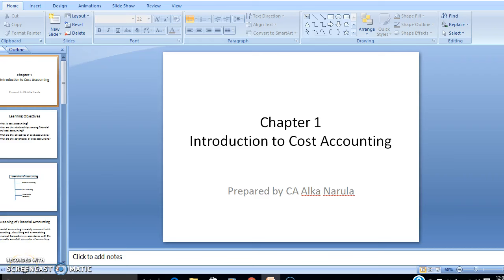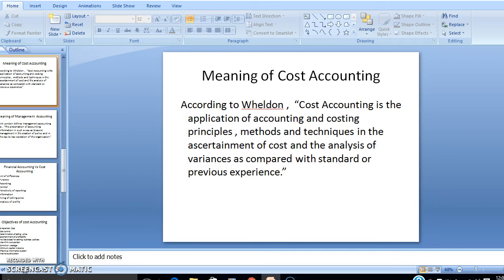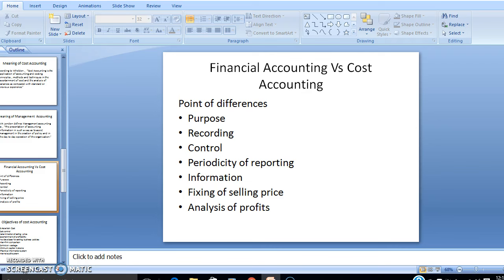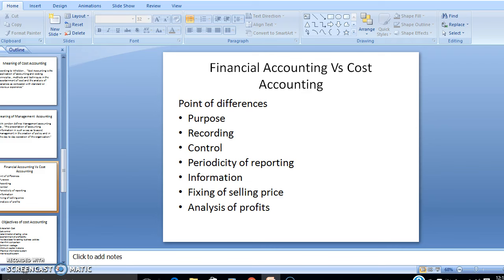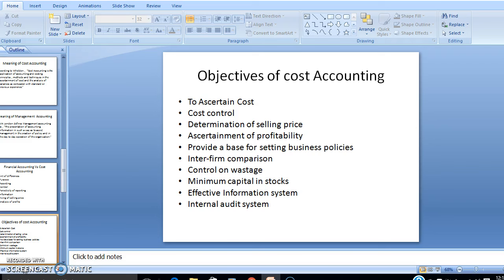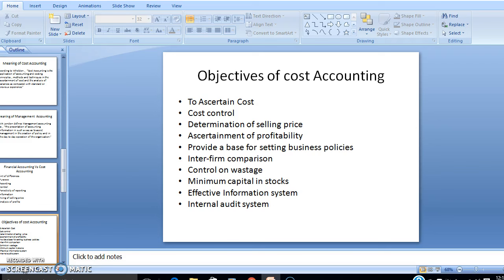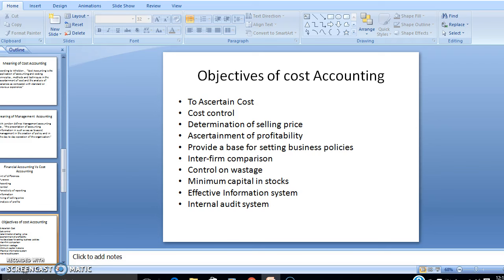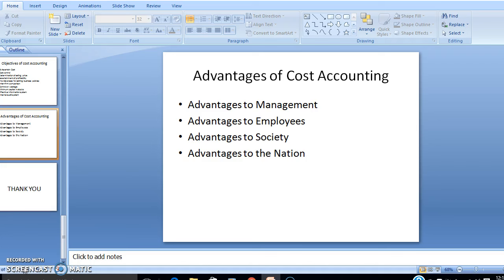Introduction to Cost Accounting